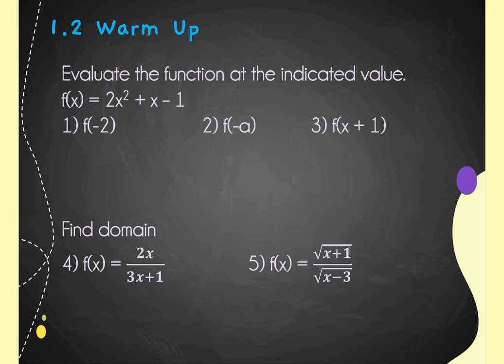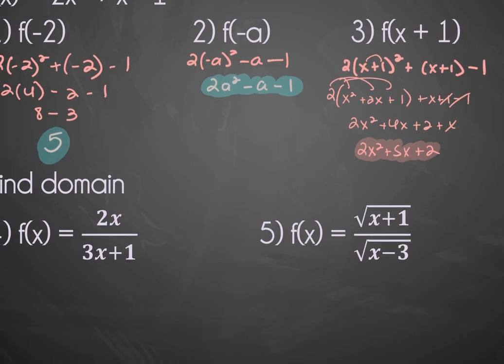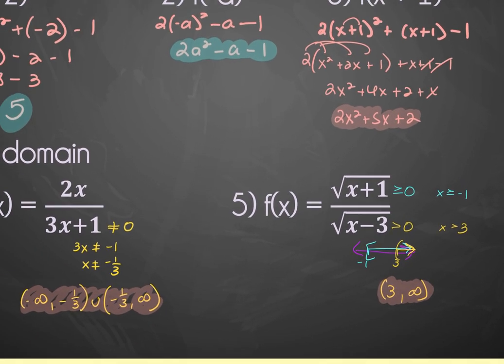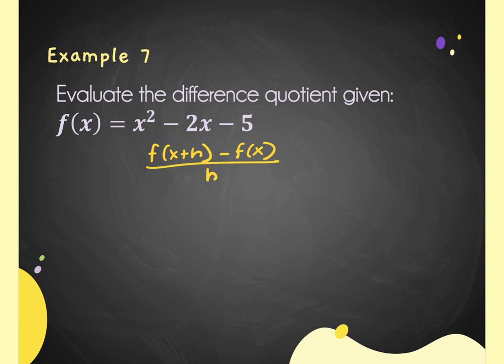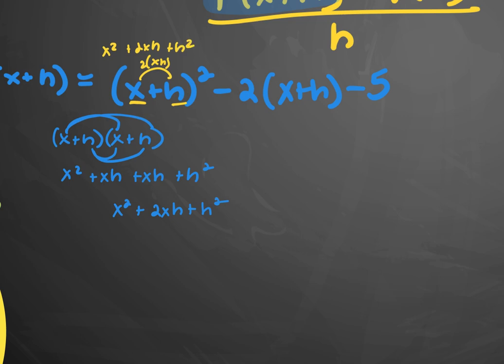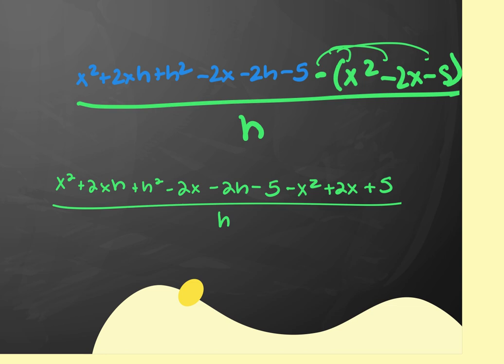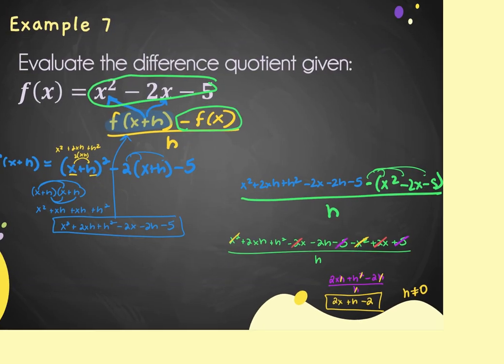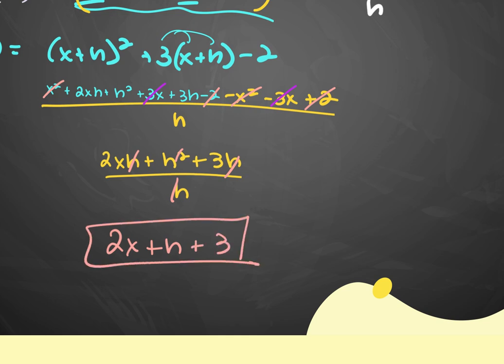8.28_APPC 1.2 Functions (part 2)